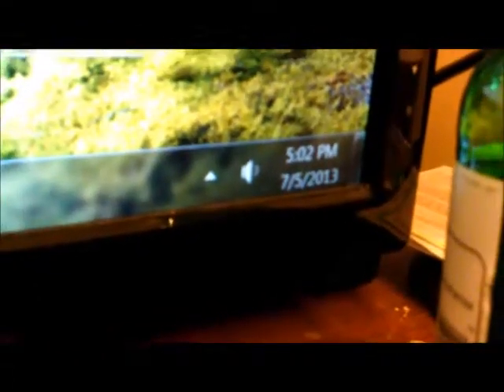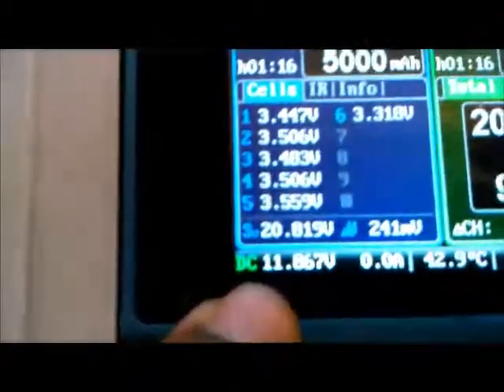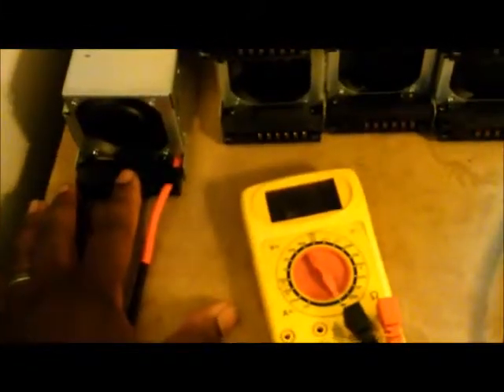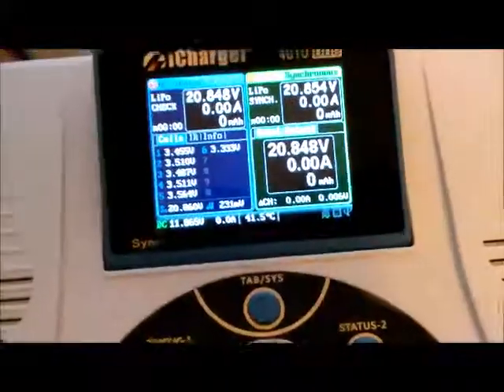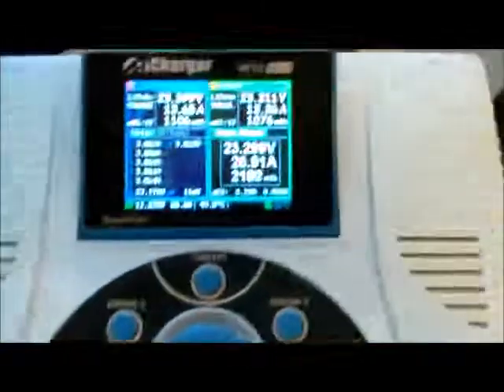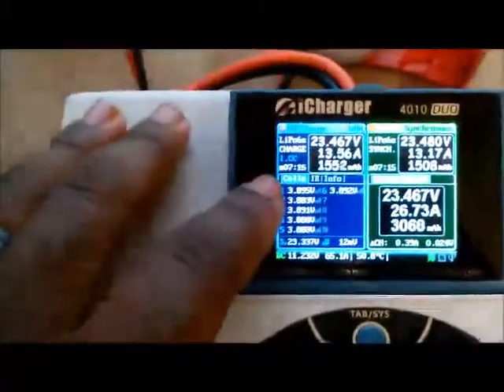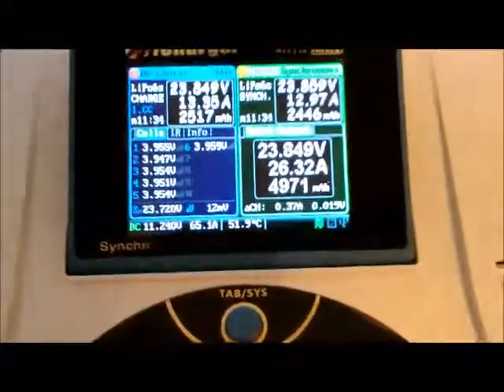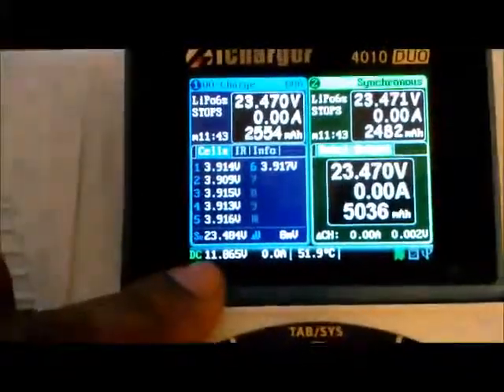Load Testing Dell 700814-Y000 Power Supply @ 12v 65A Charging 5AH 6s Lipo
Will N. Replacement Isolated PSU